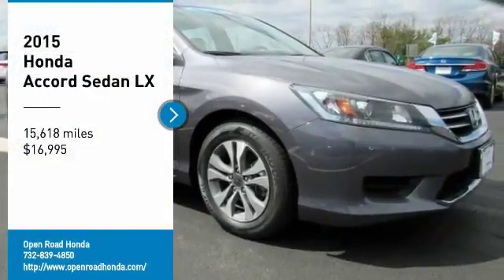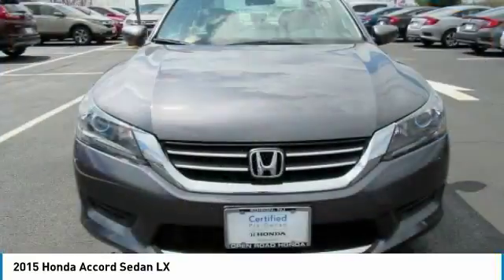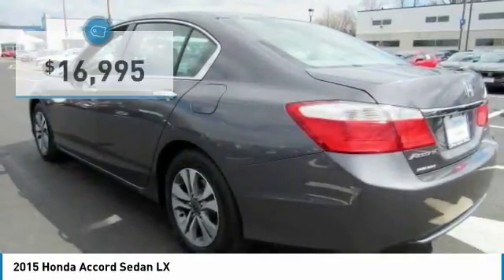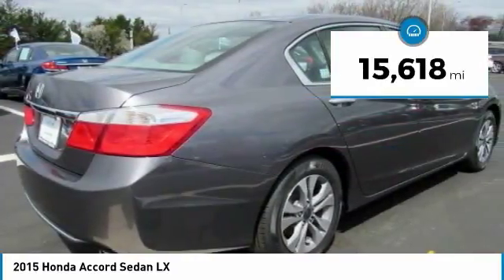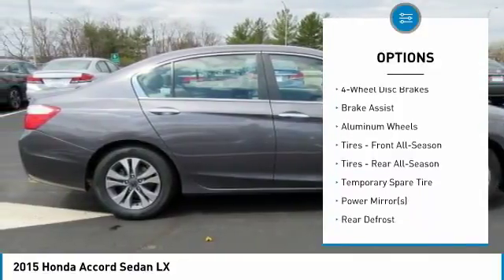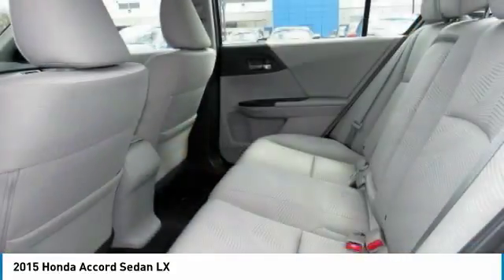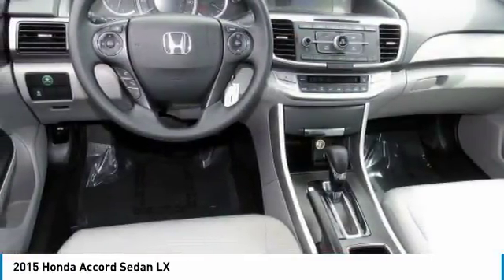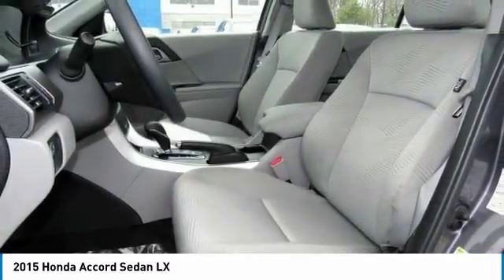2015 Honda Accord Sedan Edison NJ 9584P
2015 Honda Accord Sedan LX

EPA 36 MPG Hwy/27 MPG City! CARFAX 1-Owner, Honda Certified, Excellent Condition, GREAT MILES 15,618! Bluetooth, CD Player, iPod/MP3 Input, Alloy Wheels, Back-Up Camera, Non-Smoker vehicle, Balance of Factory Warranty if applicable AND MORE!KEY FEATURES INCLUDEBack-Up Camera, iPod/MP3 Input, Bluetooth, CD Player, Aluminum Wheels. MP3 Player, Remote Trunk Release, Keyless Entry, Child Safety Locks, Steering Wheel Controls. Honda LX with Modern Steel Metallic exterior and Gray interior features a 4 Cylinder Engine with 185 HP at 6400 RPM*. Non-Smoker vehicle, Balance of Factory Warranty if applicable.EXPERTS REPORTEdmunds.com explains Both front and rear occupants will find plenty of legroom and shoulder room. The sedan's backseat is one of the best in this class, thanks to its combination of space and comfort.. Great Gas Mileage: 36 MPG Hwy.BUY WITH CONFIDENCEBalance of original 7-year/100,000-Mile Powertrain Warranty, Additional 1-year/12,000-mile Non-Powertrain Warranty, Vehicle History Report, NO Deductible, 182-Point Inspection and Reconditioning, 24 Hour Roadside Assistance includes, towing, lock-out assistance, tire change and fuel delivery, SiriusXM free three-month trial period on eligible factory equipped vehiclesWHY BUY FROM USWelcome to Open Road Honda your online source for quality pre-owned automobiles. Our finance sources can accommodate any buyer with problem credit quick approvals and comfortable terms make it easy to drive away in the car of your choice. Open Road Honda is a family owned and operated business that has been in business for years. Our customers are our extended family and we strive to give them the service and attention that they deserve.Horsepower calculations based on trim engine configuration. Fuel economy calculations based on original manufacturer data for trim engine configuration. Please confirm the accuracy of the included equipment by calling us prior to purchase.